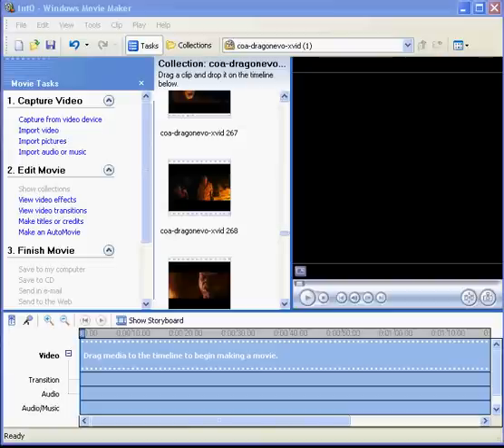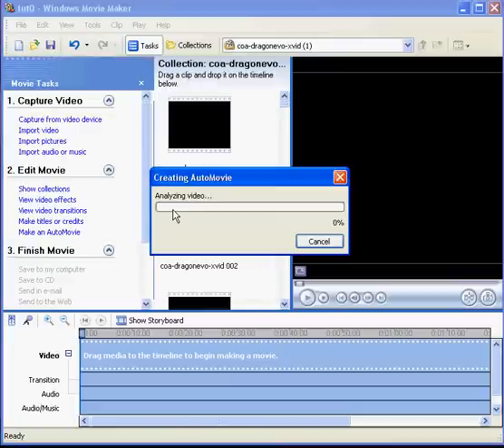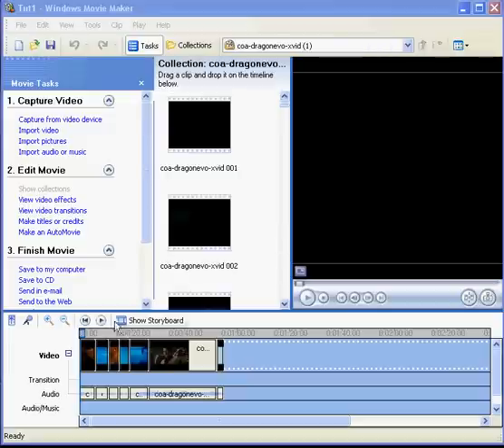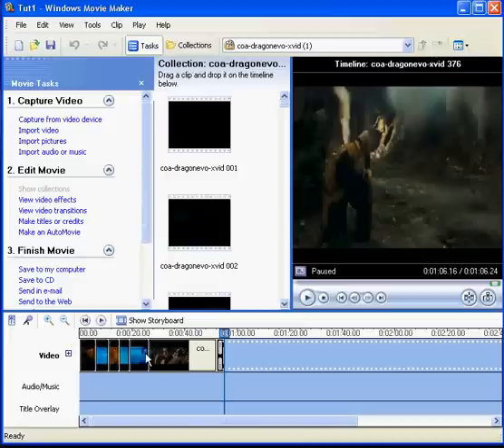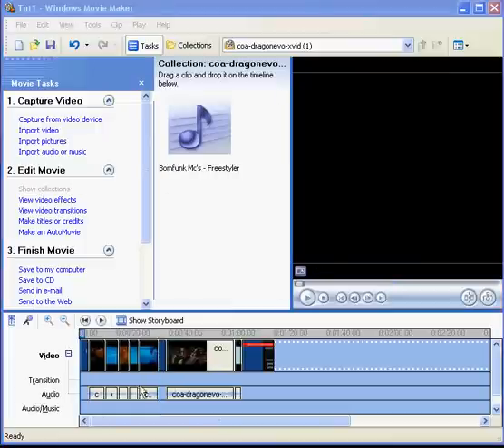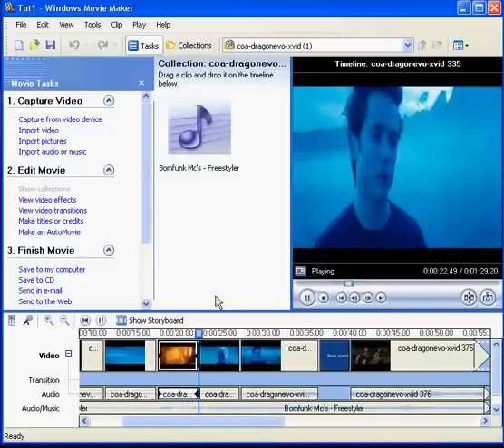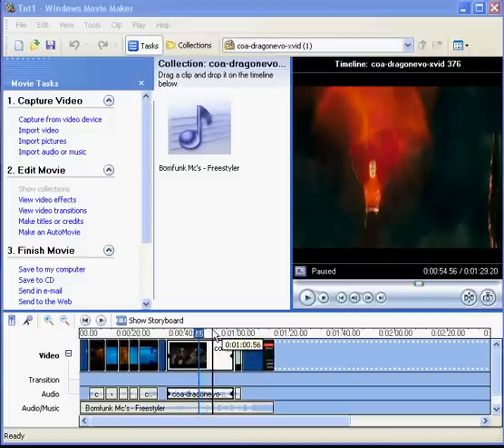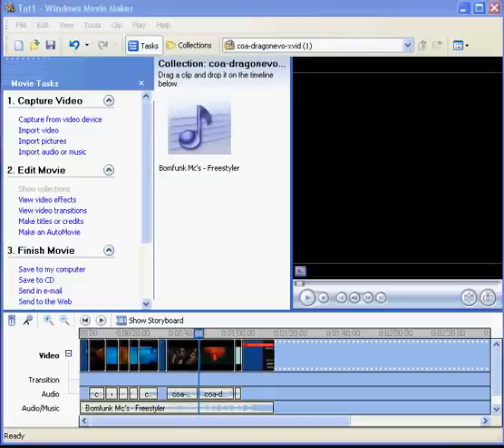Advanced Tutorial For Windows Movie Maker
This is an Advanced tutorial for the program windows movie maker, this tutorial will discuss how to use the advanced features and other cool stuff for windows movie maker